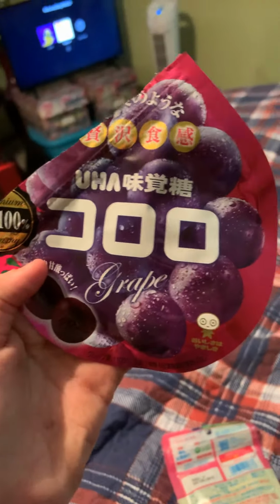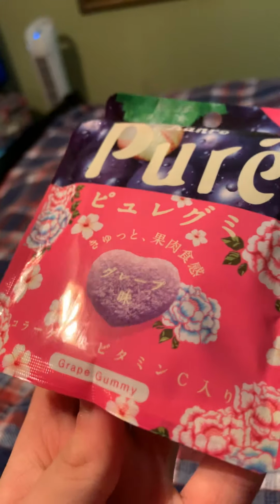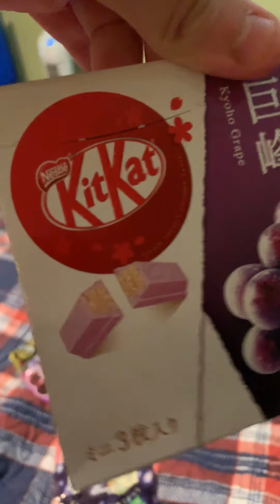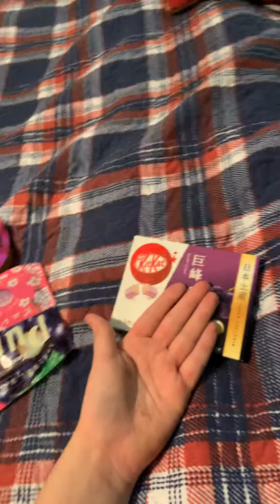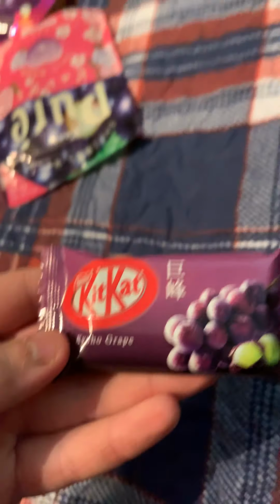Trying Japanese candy